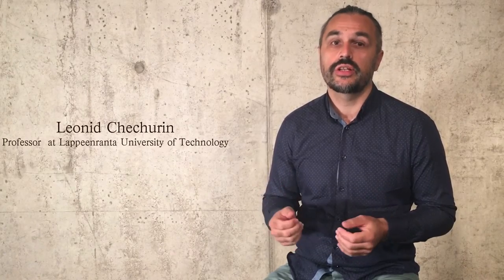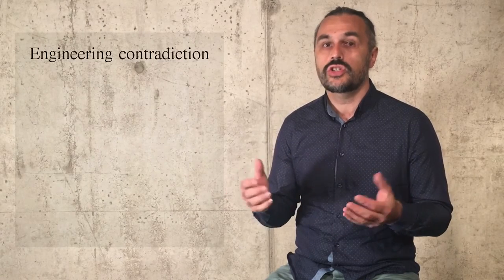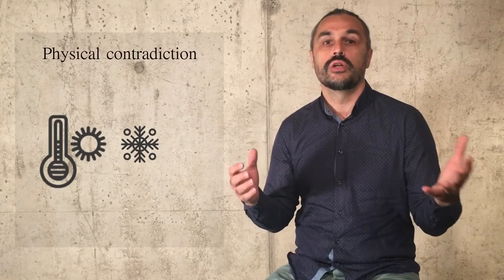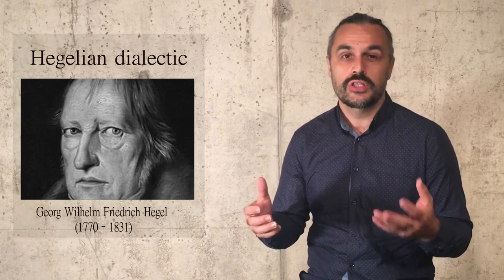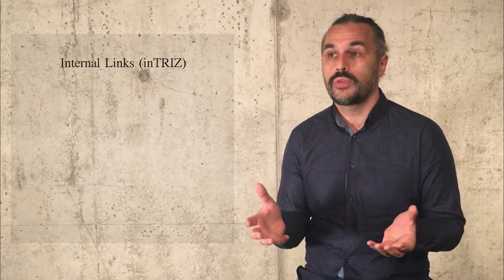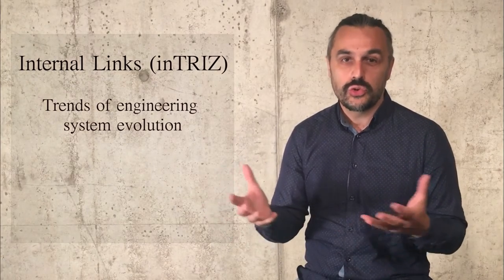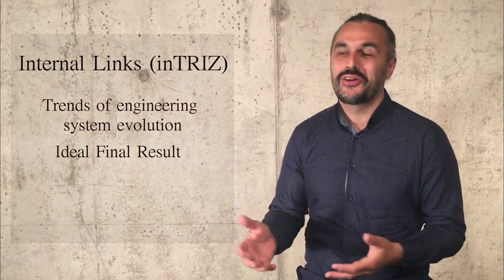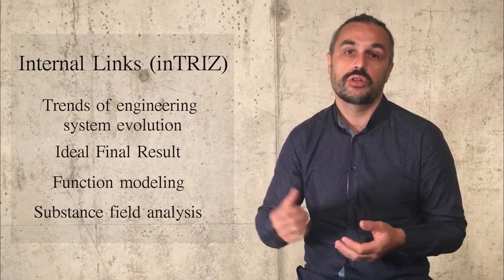TRIZ. Contradiction. Leonid Chechurin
Contradiction is one of the concept of TRIZ (Theory of Inventive Problem Solving) for the course of Creative problem Solving and TRIZ  in Lappeenranta University of Technology